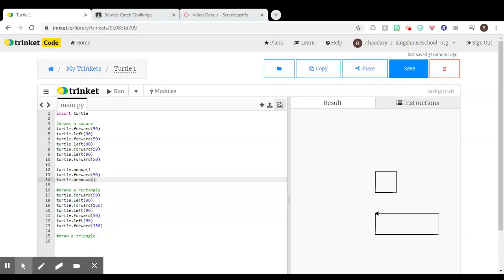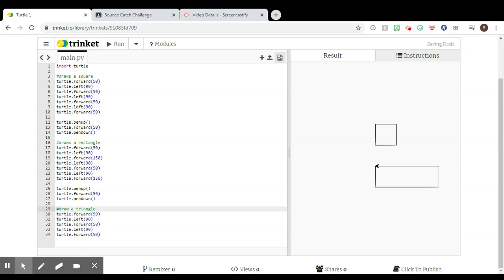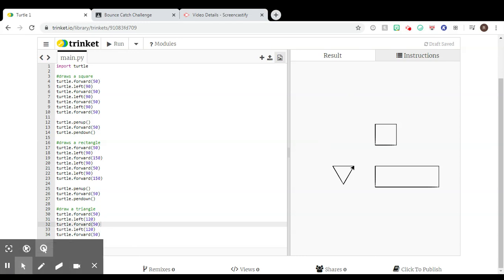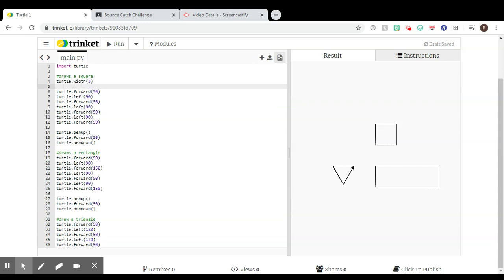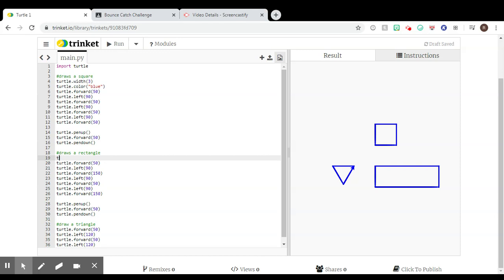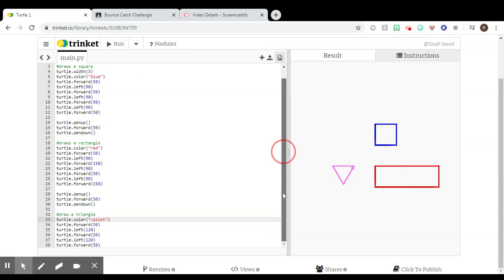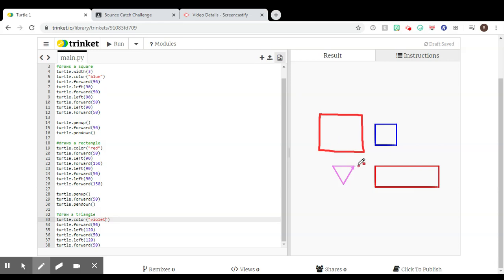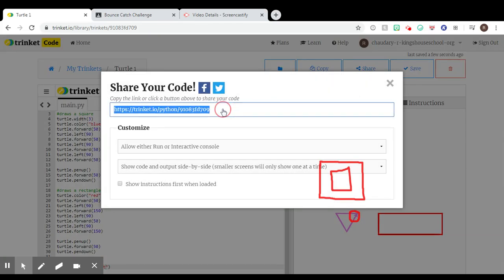Y6 Python Lesson 1 Video 6